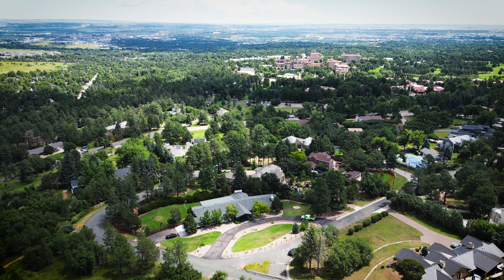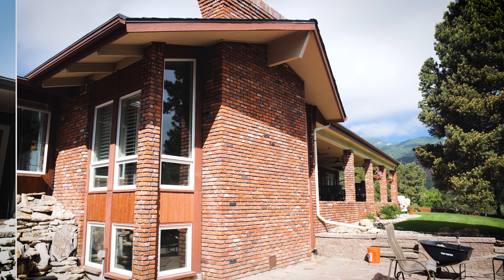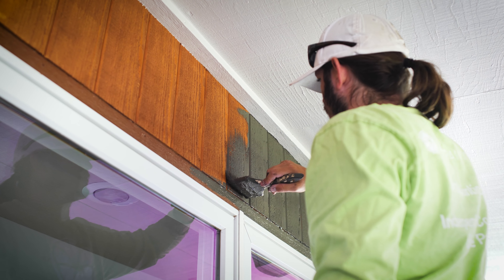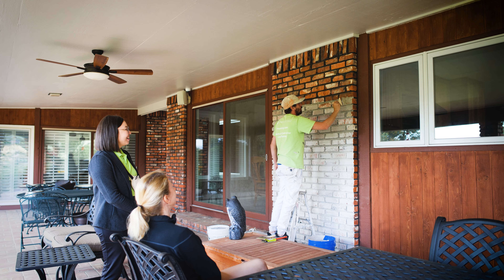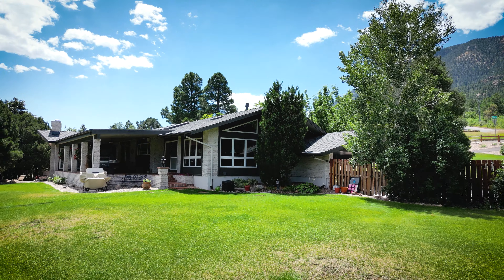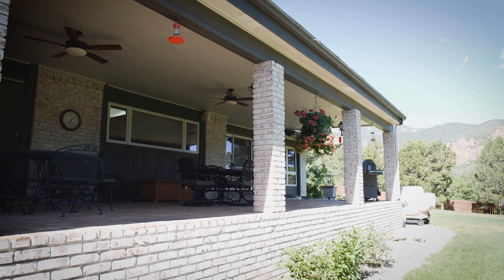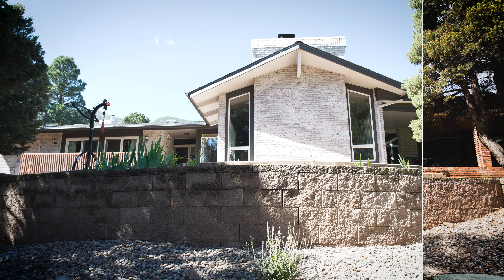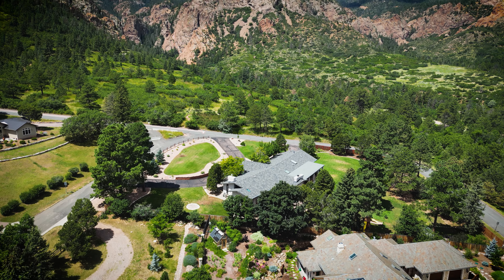Historic Broadmoor Exterior Painting - Limewash Transformation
This is by far one of our favorite transformation projects to date! We provided multiple color consultations to ensure that we left no stone unturned. We decided on Duration Paint & Superdeck Solid Stain from Sherwin Williams & Romabio Limewash. We completely transformed the home, Limewashing the brick in Alpaca white. We converted the trim to Urbane Bronze. We also stained the wood siding & beams around the home in both Urbane Bronze & Alpaca White. The end result is a truly custom, one of a kind transformation!